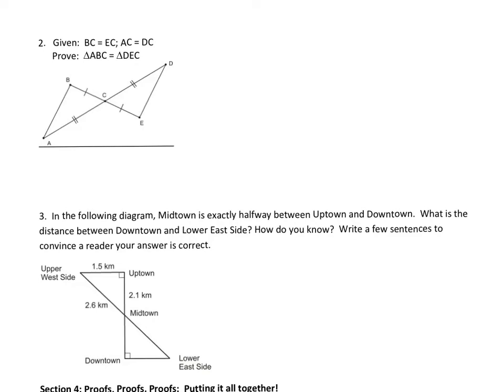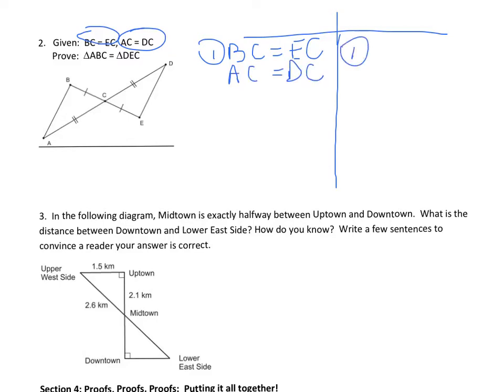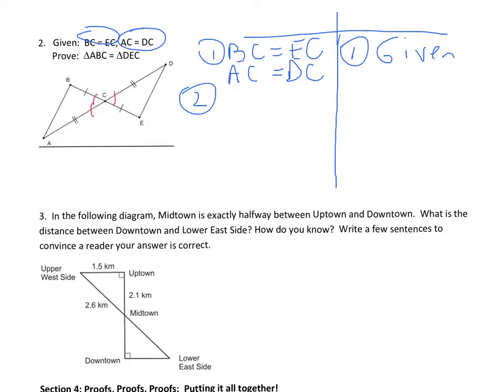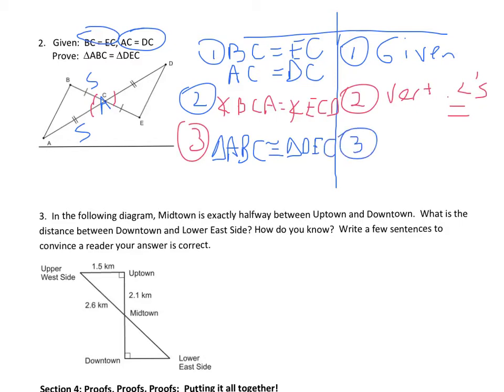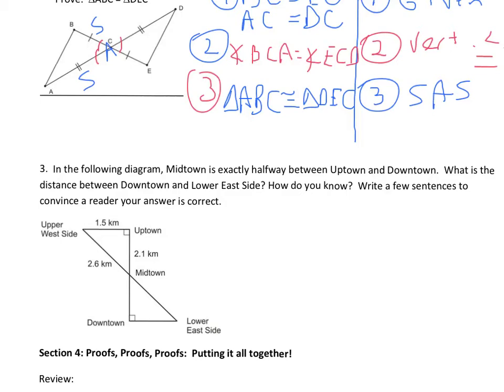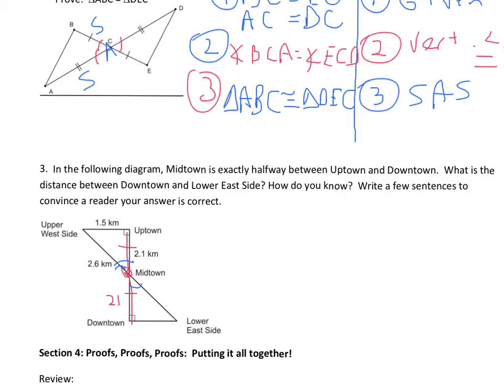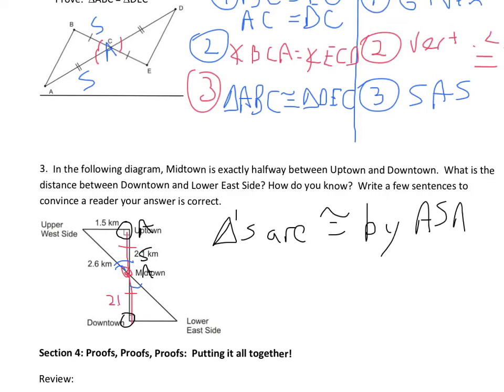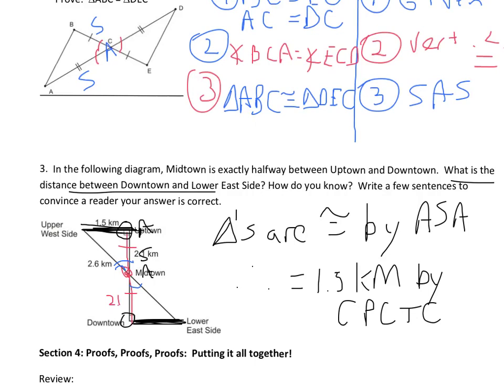Geom CT sect 3 vid 3